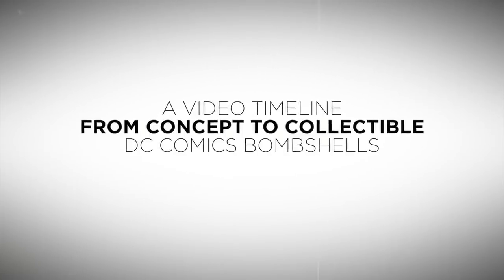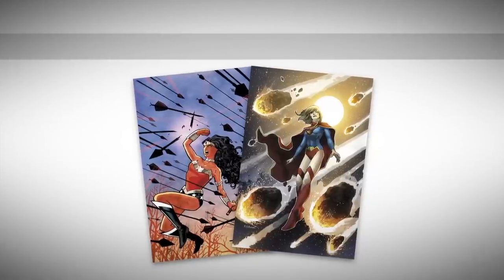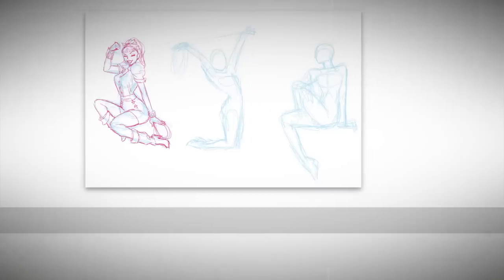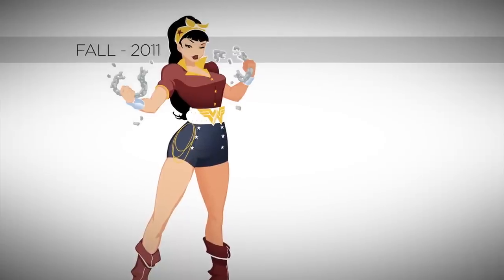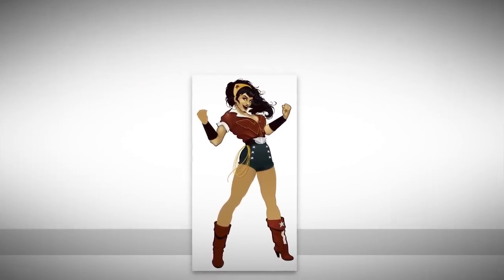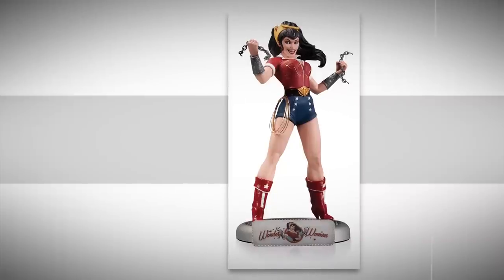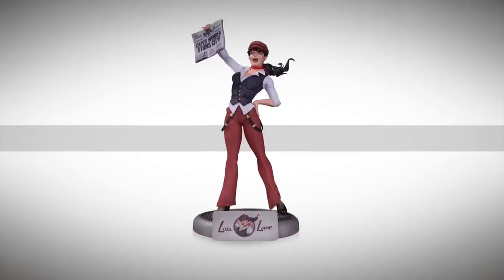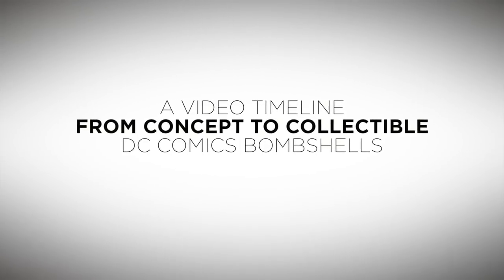DC Comics Bombshells: From Concept to Collectible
The pinup-styled statues that make up our DC Comics Bombshells line are some of the most popular collectibles we've ever produced. But where did the idea first come from? And how did it become such a successful line? In this exclusive video timeline, we look at the Bombshells line as it journeys from concept to collectible, wrapping up with your first look at our newest Bombshell statue: Batwoman!

Look for DC Comics Bombshells and other great DC Collectibles online and at comic and specialty stores worldwide.